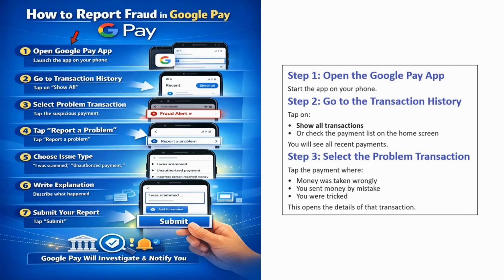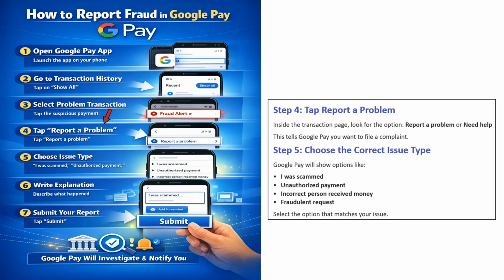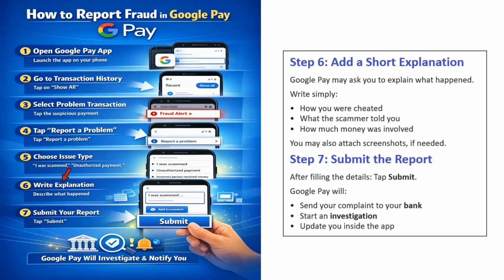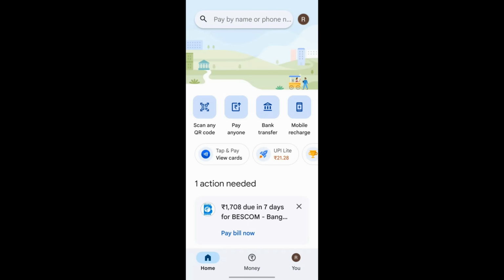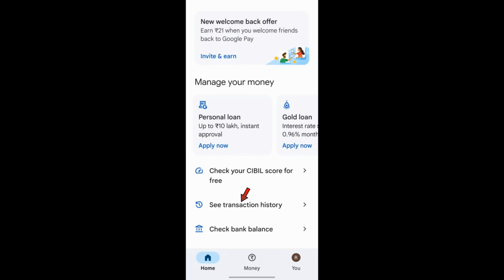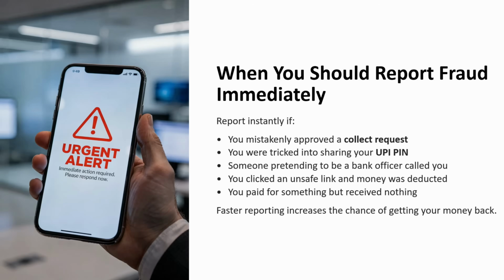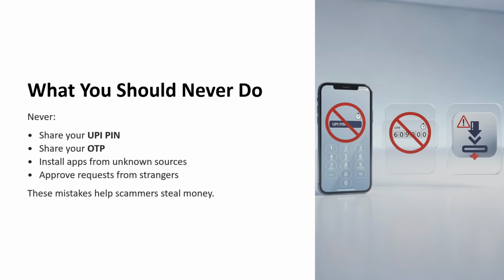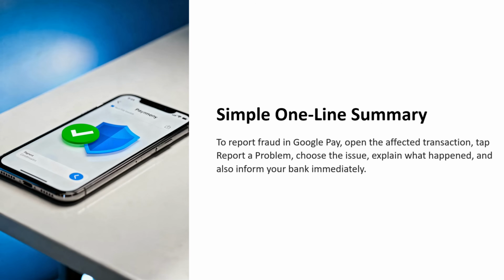Got scammed on Google Pay? Do this now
This video explains how to report online scams in GPay, detailing what constitutes fraud and the steps to report it. Learn how to avoid scams and enhance your digital safety by understanding common online fraud tactics. It outlines the reporting process, including selecting the issue type and providing an explanation, and also covers what to do immediately and what to avoid to prevent being a scammer's next victim.

If you've been scammed on Google Pay, don't panic! Watch this video to learn what steps to take to protect yourself and get help immediately.

### Got Scammed on **Google Pay**? Do This **Immediately** | Step-by-Step Guide

Have you **lost money on Google Pay** due to a **UPI scam, fake call, or wrong transfer**?
Don’t panic. In this video, you will learn **exactly what to do step by step** to **block further loss**, **report the fraud**, and **increase your chances of getting your money back**.

This video is made for **beginners**, using **simple and clear language**, so anyone can understand and act fast.

### In This Video, You Will Learn:

* **What to do immediately after a Google Pay scam**
* **How to report Google Pay fraud correctly**
* **How to raise a UPI complaint inside Google Pay**
* **When and how to contact your bank**
* **How to complain to NPCI and cyber crime**
* **Why quick action is very important**
* **Common Google Pay scam types to avoid**
* **Mistakes people make after getting scammed**

Most people **lose money permanently** because they:

* Panic and delay action
* Don’t know **where to report**
* Follow **wrong advice from scammers**

If you follow the steps shown in this video **immediately**, you can:

* **Stop further transactions**
* **Create an official fraud record**
* **Improve recovery chances**
* **Protect yourself from future scams**

### Common Google Pay Scams Explained Simply

* **Fake customer care calls**
* **UPI collect request scams**
* **Screen sharing app fraud**
* **OTP and PIN sharing scams**
* **Refund and cashback scams**

Understanding these scams helps you **stay safe in the future**.

### Important Reminder

* **Never share your UPI PIN**
* **Google Pay never calls you**
* **Money sent via UPI is instant**
* **Quick reporting is the key**

Your one share can **save someone’s hard-earned money**.